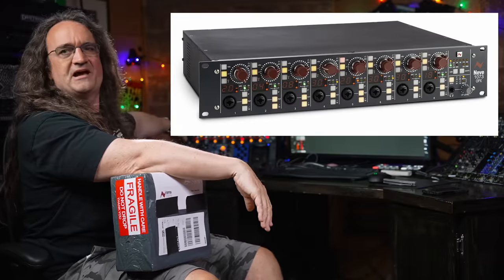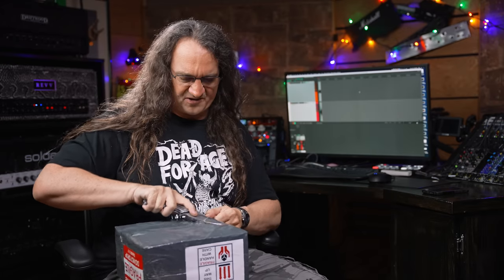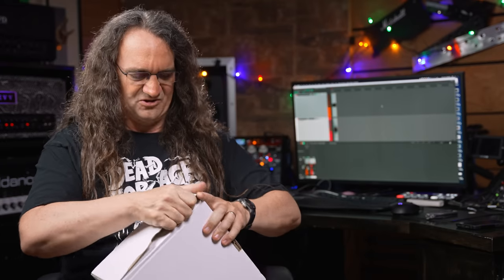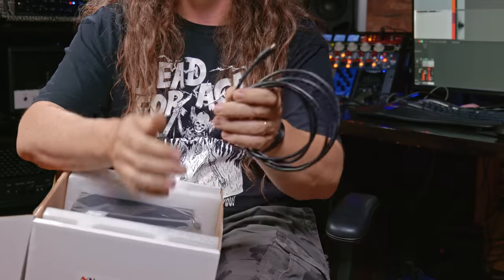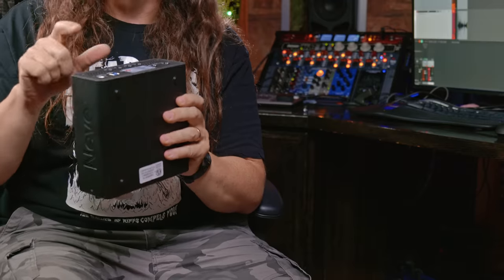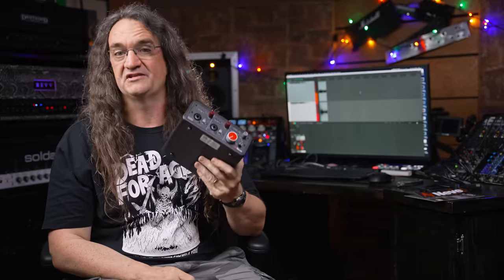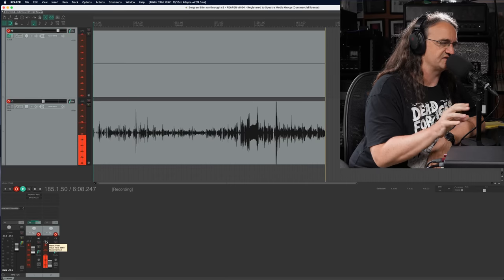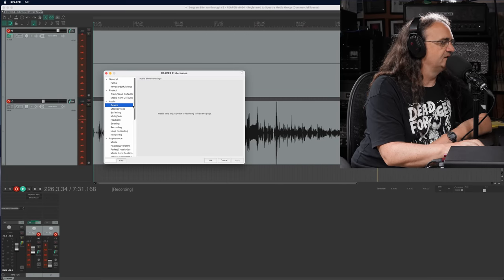MOST EXPENSIVE (and f*%ked) 2 Channel Interface EVER! NEVE 88M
Taking a look at the Neve 88m... it's got transformers & channel inserts for some real character & that classic "Neve Sound"... But it has a serious flaw as well!

0:00 It's A Neve!
1:19 Unboxing
5:39 At The Desk
7:03 Compression
9:25 Not All Good...
18:23 The Fix
21:15 Final Thought & Outro